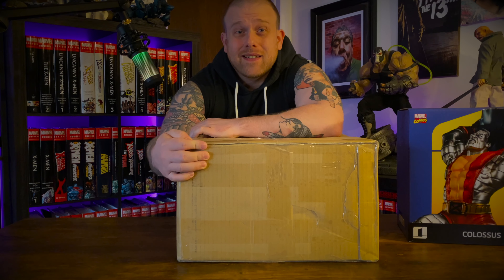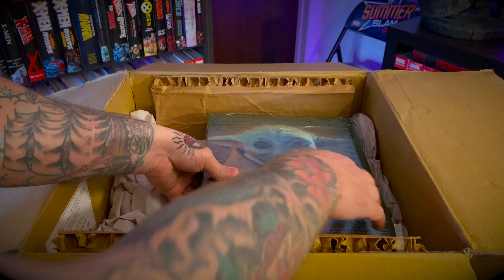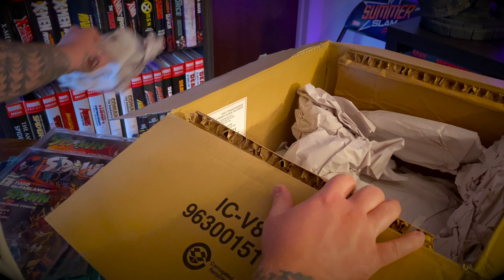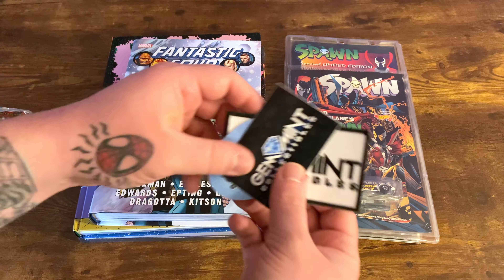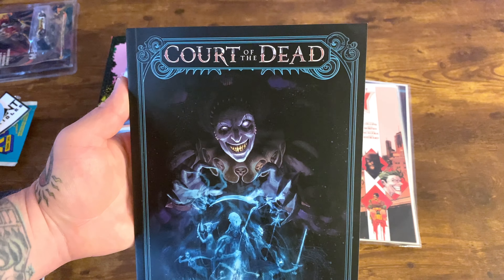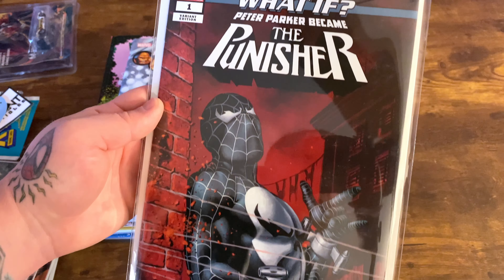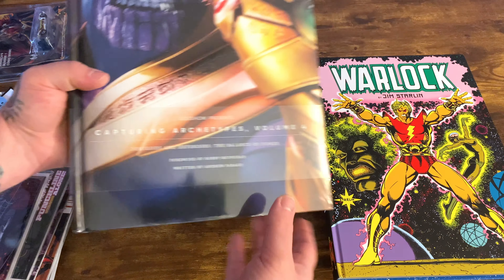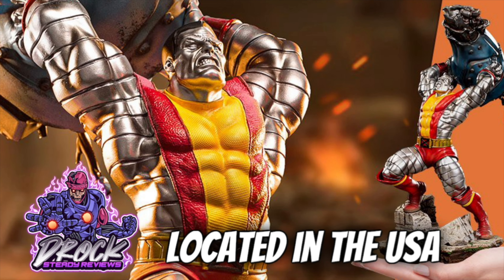Gem Mint Collectibles Unboxing Another Gem Crate!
I won another Gem crate from Gem Mint Collectibles! Thanks again Gem and Phie!

Welcome to DROCK STEADY REVIEWS! I started this channel when I got back into collecting comics and other collectibles. Maybe you've heard of bro science? Well this channel is bro comics and collectibles. This channel is great for newcomers or anyone who enjoys the hobby. Weekly videos of omnibus overviews, comic book reviews, unboxing's, statue reviews and milestone giveaways!

•Must be Located in the United States
•THATS IT!

Once we hit 500 Subs I’ll choose a video where this Giveaway was promoted and use a Random Comment generator to pick the winner! GOOD LUCK!